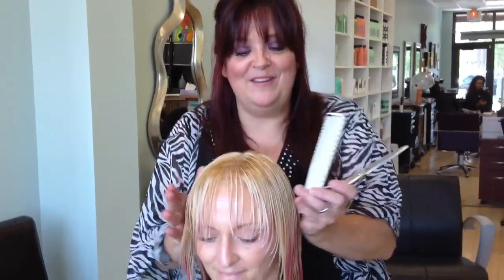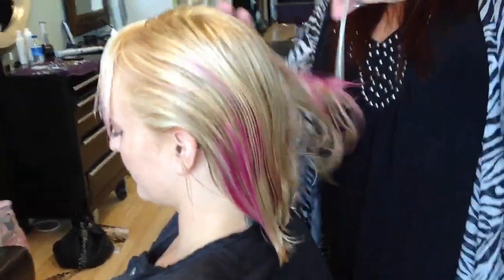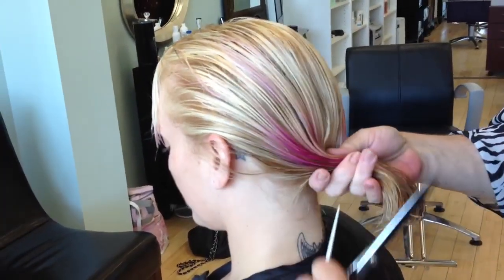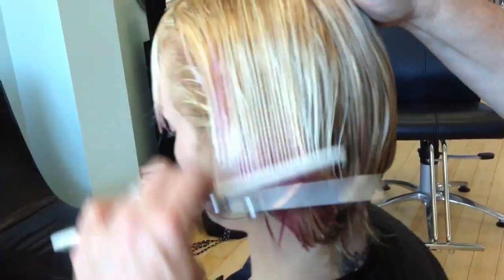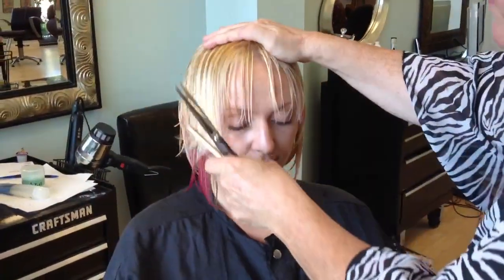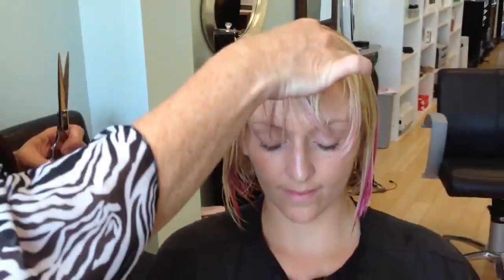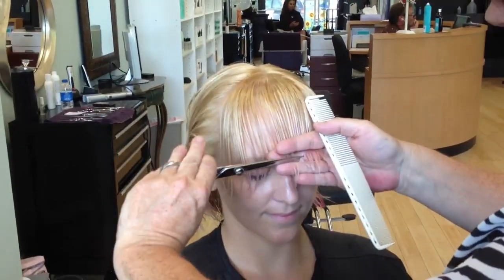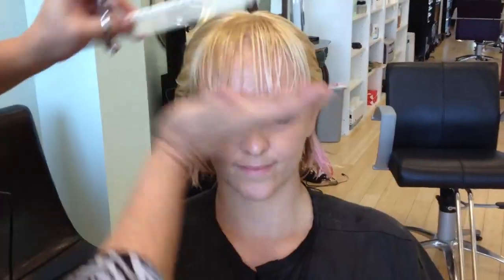blonde bob haircut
dramatic bob cut done fast with great results  check out haircolor makeover by stephanie dubose to see finished look!